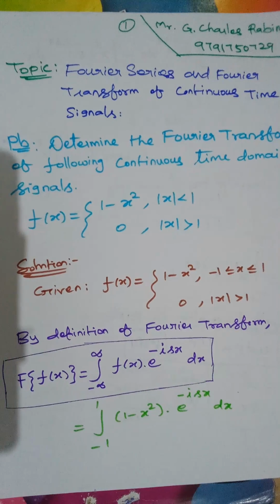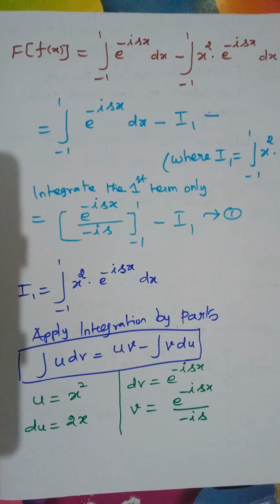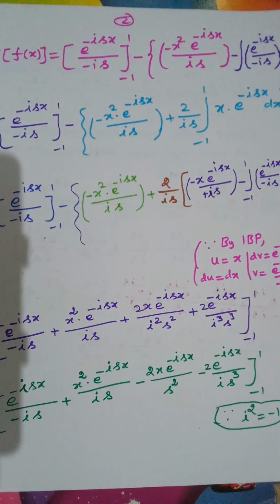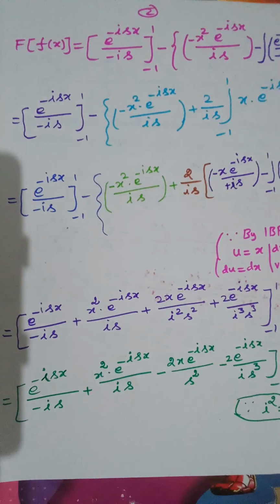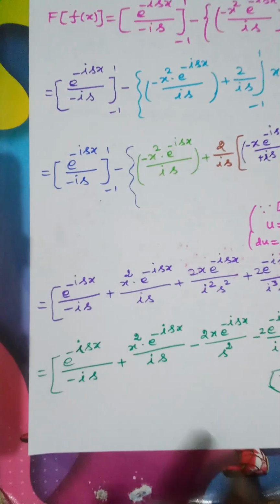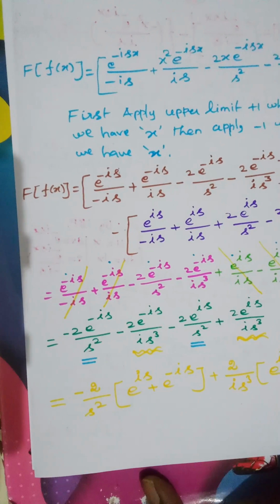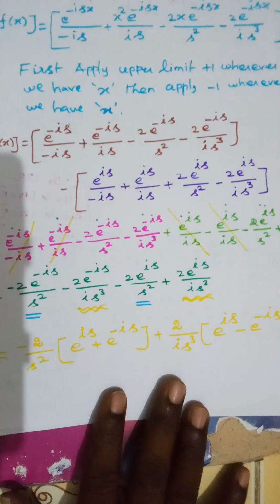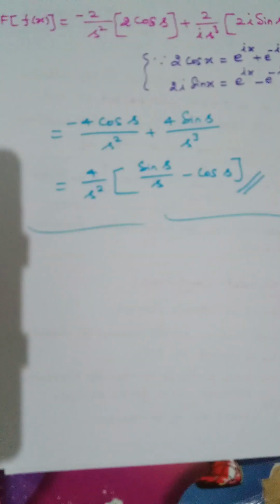Fourier transform for continuous time signals